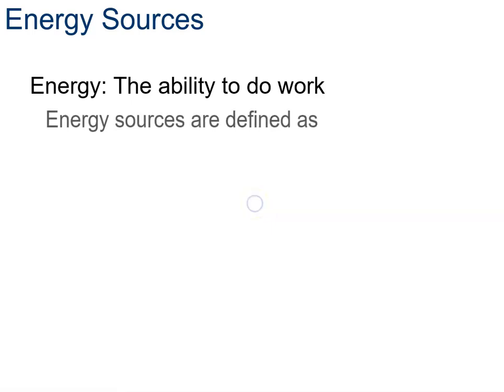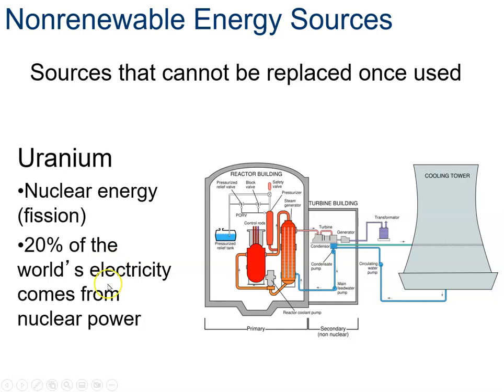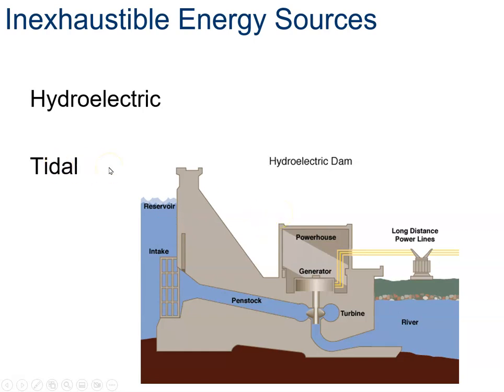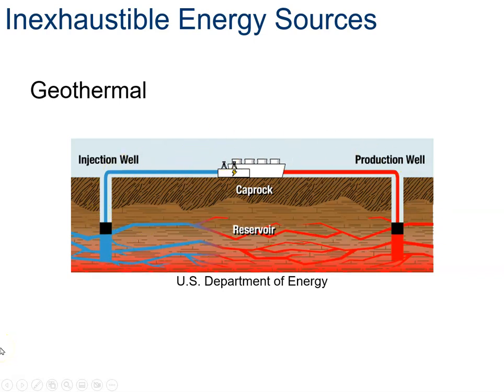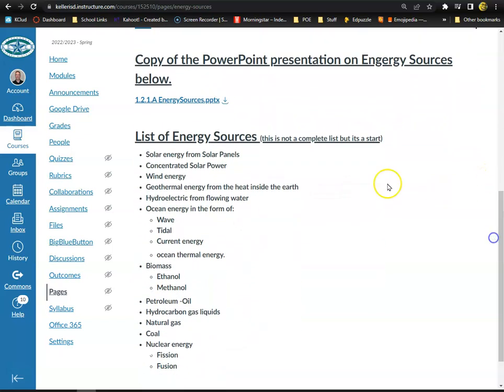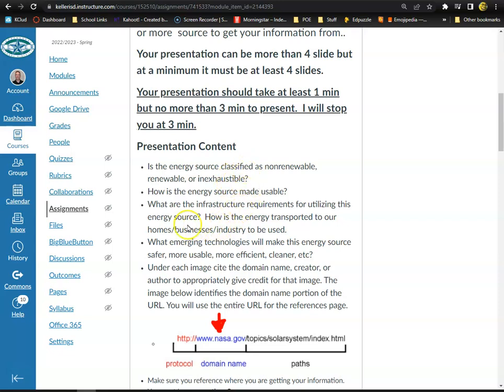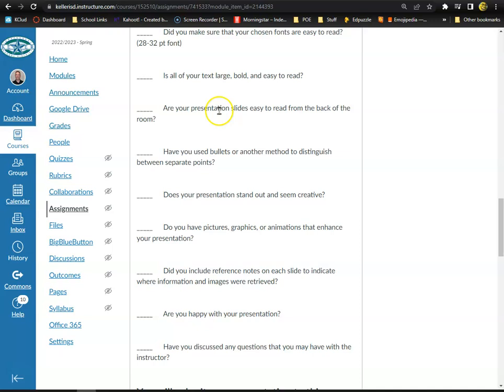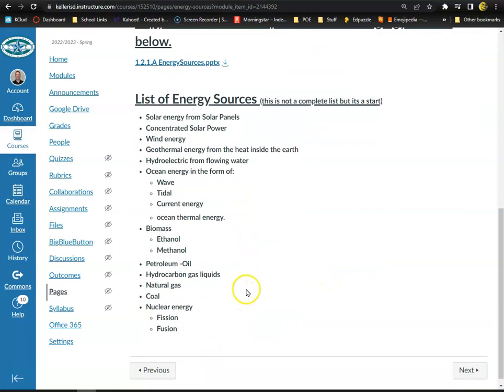POE Engergy Sources PPT